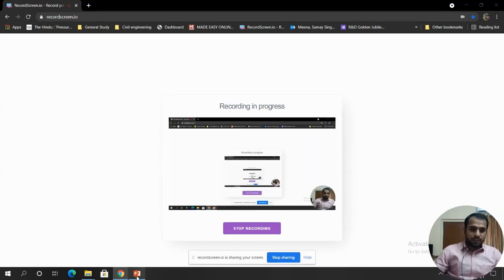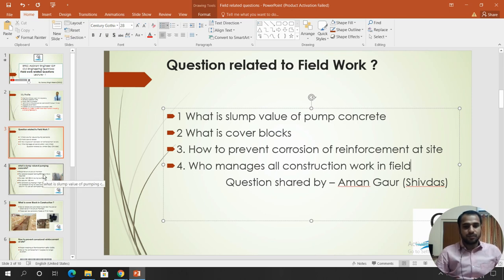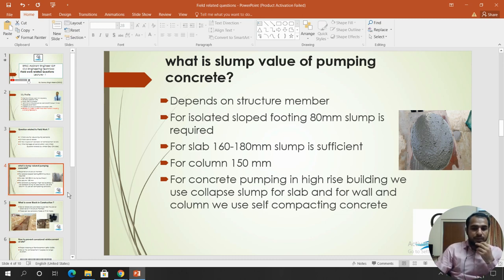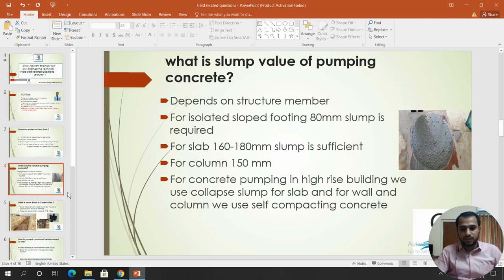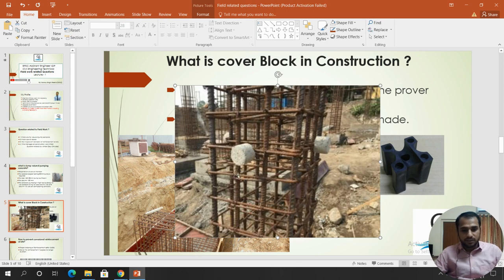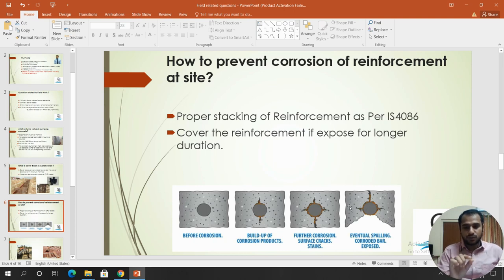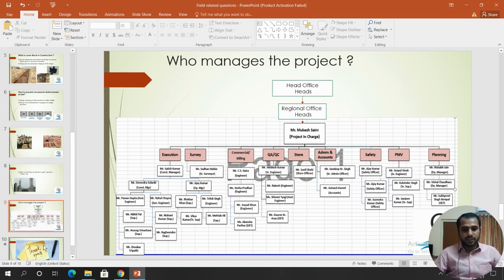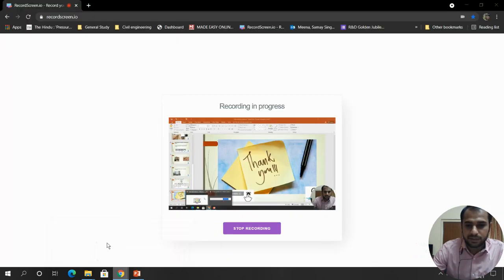RPSC AEn IGP CIVIL TECHNICAL FIELD RELATED QUESTION LECTURE 1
This video is for RPSC AEn interview candidate .In this video i have discussed following site related questions.
1 What is slump value of pump concrete
2 What is cover blocks
3. How to prevent corrosion of reinforcement at site
4. Who manages all construction work in field